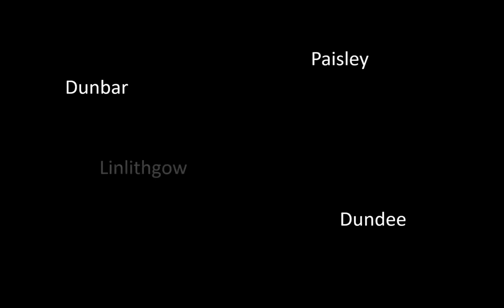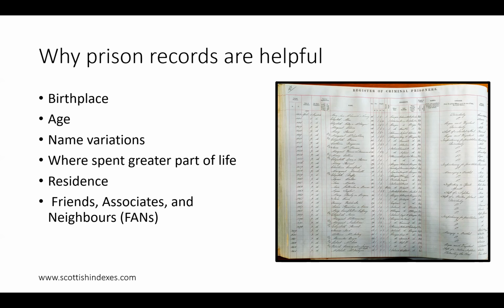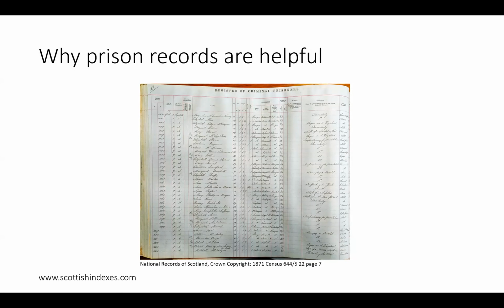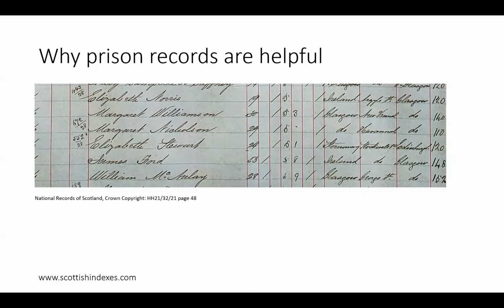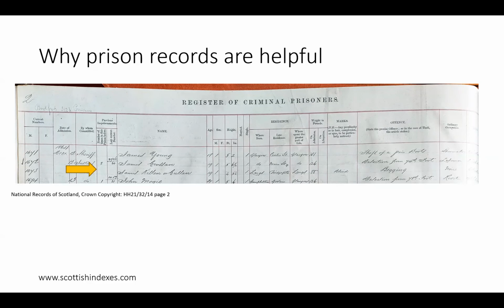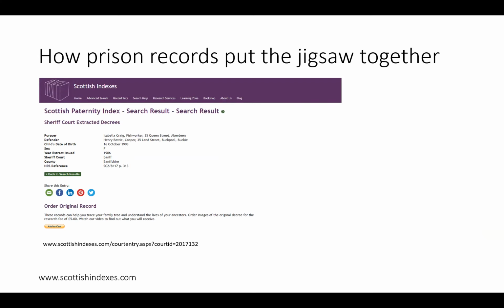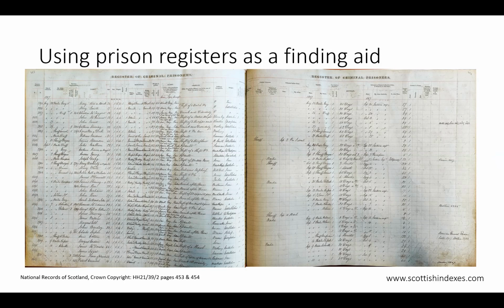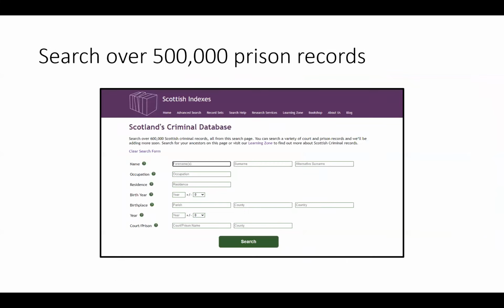Scottish Prison Records - November 2023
This video is from our November 2023 Scottish Indexes Conference.